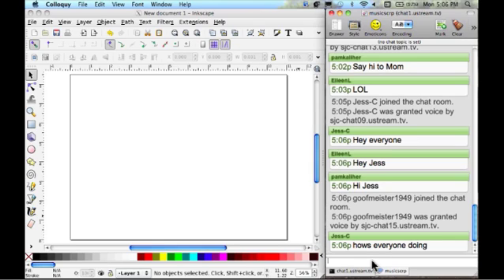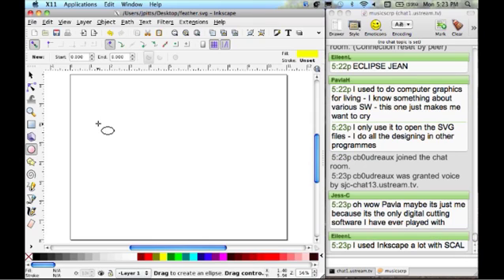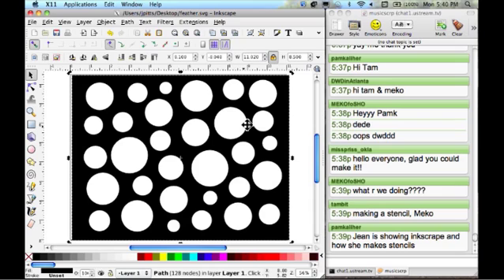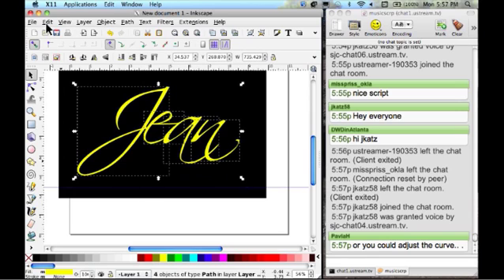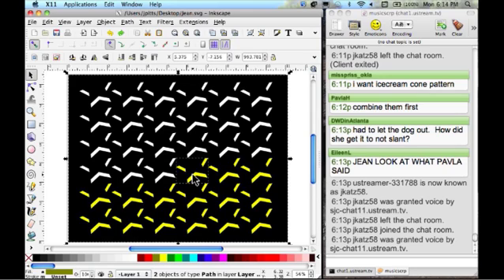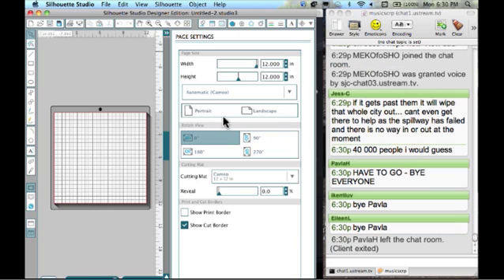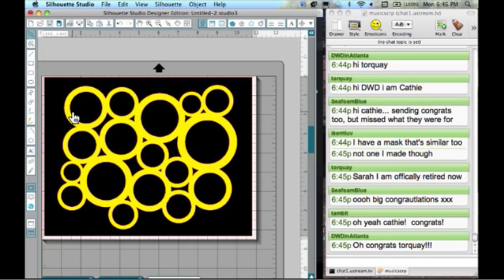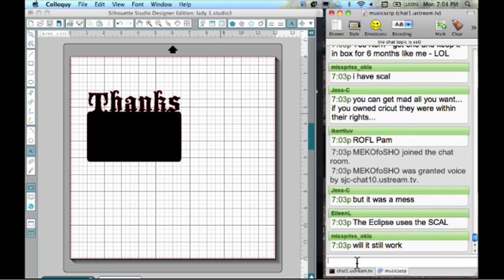Inkscape and SIlhouette Design Studio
Created SVG files using these 2 programs - Captured Live on Ustream